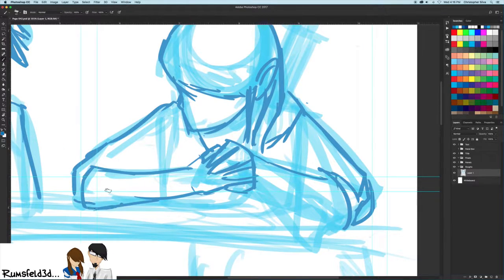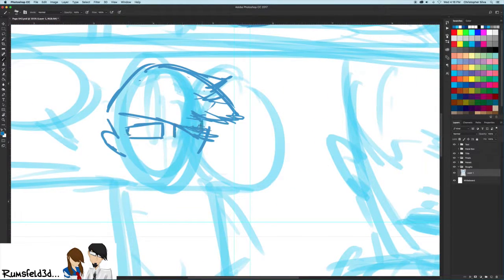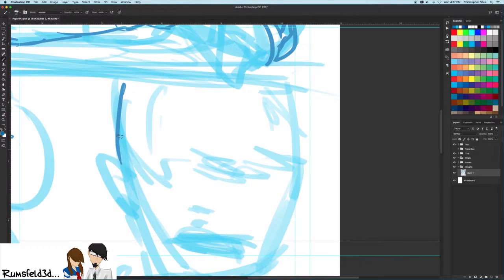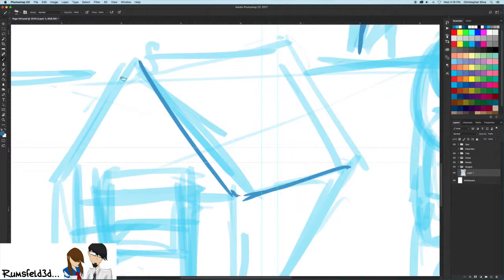Rumsfeld3d - 100 Days of Making Comics 14/100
Day 14 of 100 Days of Making Comics